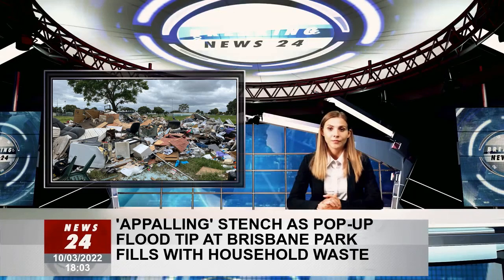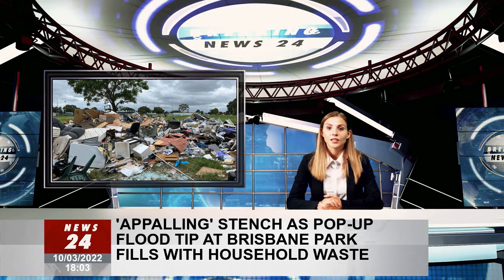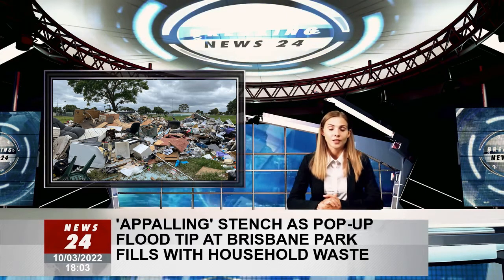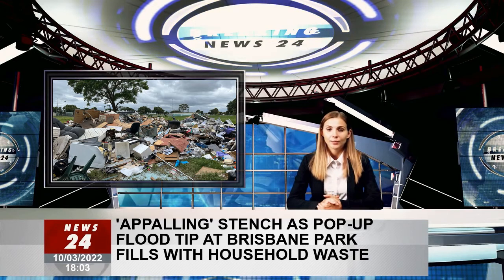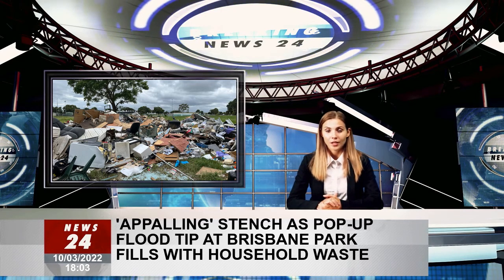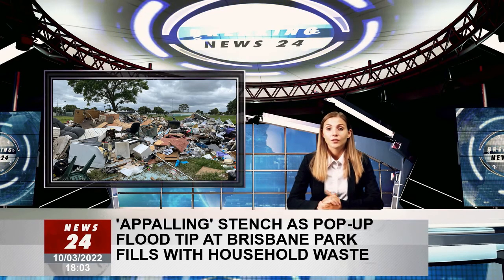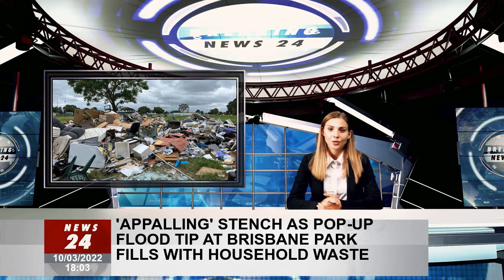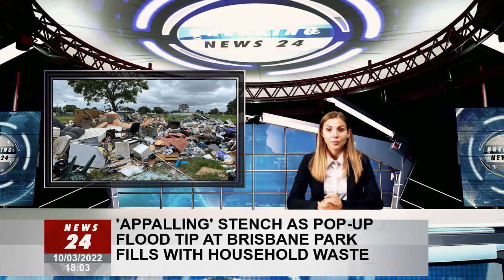Brisbane park pops up with 'terrible' stench as floodwaters fill up with household waste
Furious Brisbane residents have slammed the suggestion, saying rotting food and flood debris should have been dumped at two nearby dumps instead of local parks.
The "sickening smell" of mounds of decaying flood debris dumped at a park in Brisbane's southern suburbs has wafted through nearby residents who were not told the site would be used as a temporary landfill.

Takeaway: Brisbane City Council announced earlier this week that an unofficial landfill will be built

Brisbane City Council announced earlier this week that an unofficial landfill would be built. Moorooka councillor Cr Steve Griffiths said council had not communicated the plan to him or residents

Cr Steve Griffiths of the Diocese of Moorooka said council had not shared the plan with him or residents

Brisbane City Council is using Acacia Ridge's Mortimer Road Park as one of ten temporary landfills for flood cleanup, but the site is also now used by locals as a landfill for household waste.

Brisbane Mayor Adrian Schrinner has announced that the city council will set up temporary reminders across the city on where trucks can dispose of flood waste to save time travelling to transfer centres before other trucks collect the waste and take it to landfill.

Moorooka councillor Steve Griffiths told ABC Radio Brisbane he was not told by council that the park was being used as a tipping tip and received a complaint about the issue on Monday.

"I saw a truckload of rubbish, I saw diapers, food waste, it stinks, piles of rubbish all over the park," Griffith said.

"I saw residents sifting through rubbish or throwing away their own rubbish with no signs and no bollards nearby.

"People drove into the park to search and there were no parameters, there was no security fence around, it just dumped in that park."

Domestic waste landfill "annoying"

Resident Bob told ABC Radio Brisbane that all kinds of rubbish, including diapers and food, had been left there.

He said residents near the park were not given temporary alerts.

Acacia Ridge residents say the smelly makeshift landfill at Mortimer Road Park now has no flooded rubbish. (Courtesy: MP Steve Griffiths)

"We know it's a result of flooding. It's worrying that people are now dumping garbage here that has nothing to do with flooding and should go to the dump," Bob said.

Judy, who lives near the park, said the rubbish, some of which is household waste, b